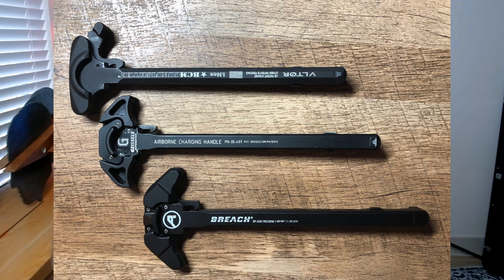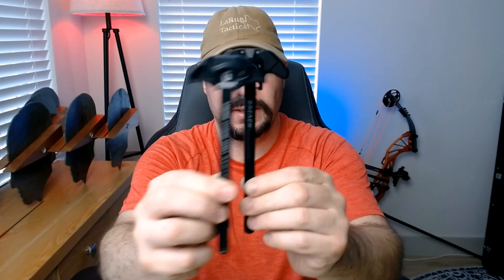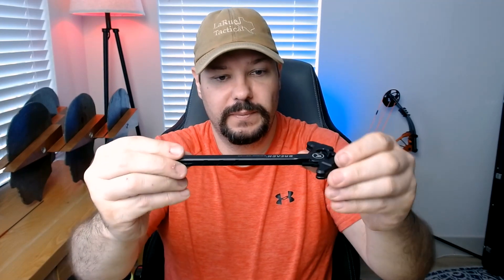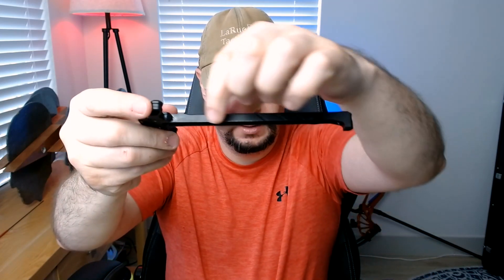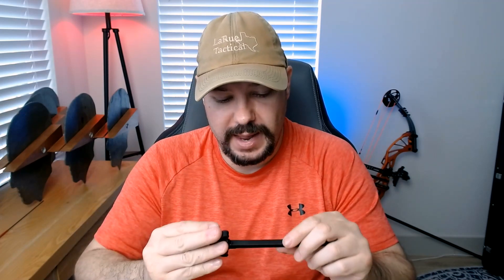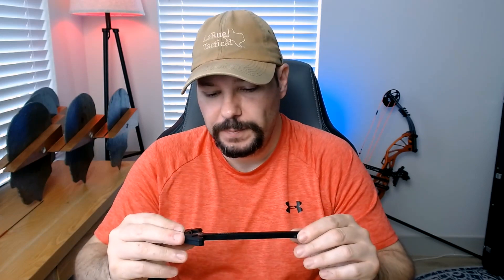Aero Precision Breach Charging Handle - Initial Review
A friend lent me their brand new Aero Precision Breach charging handle, the small one. He knows I love the Geissele Airborne model and this seems like a great comparison.
Does the newer, cheaper, less used by SOCOM model have what it takes?
For action shots of me sliding them, check out the short.